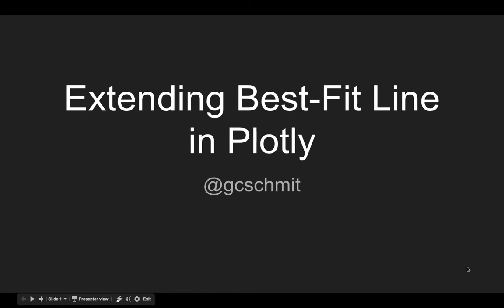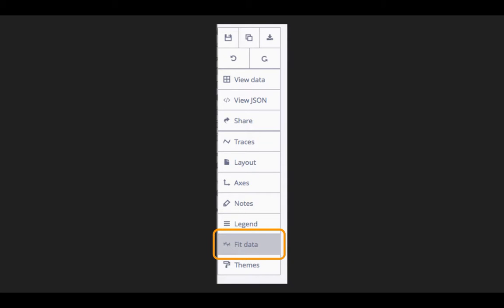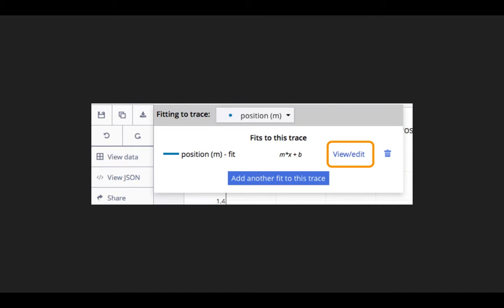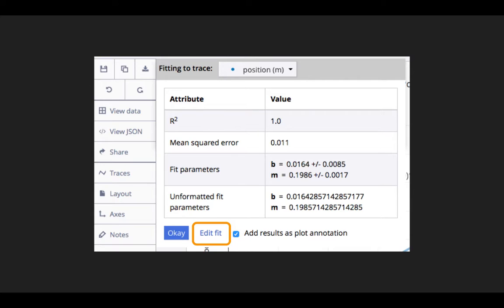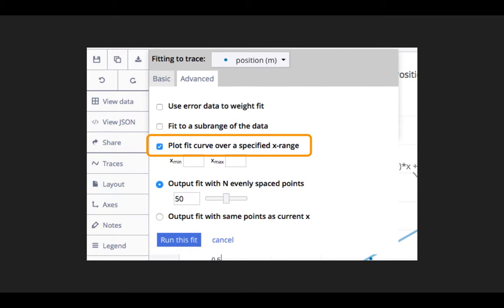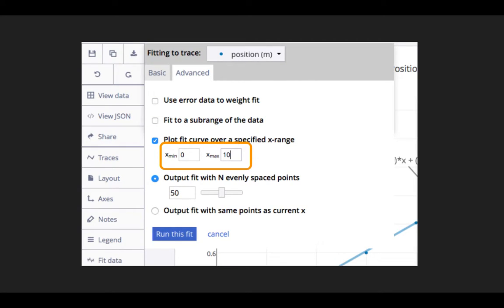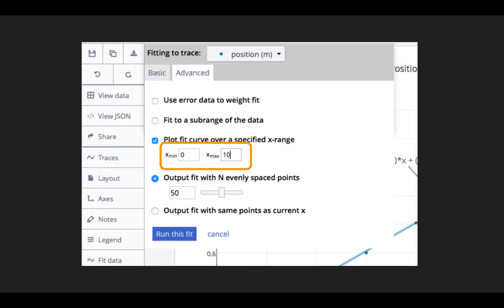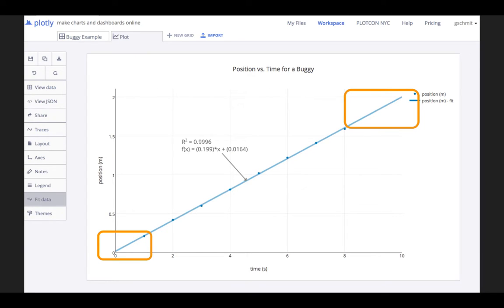Extending Best Fit Line in Plotly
Brief video tutorial on how to extend the best-fit line in Plotly beyond the range of the data.